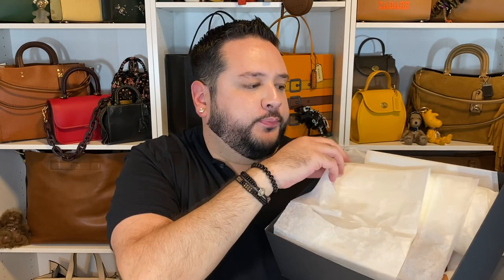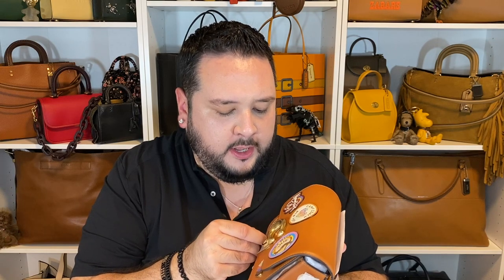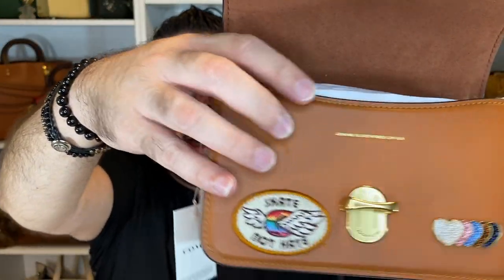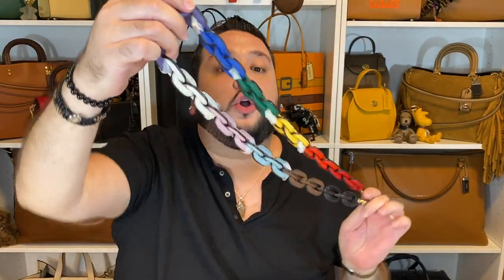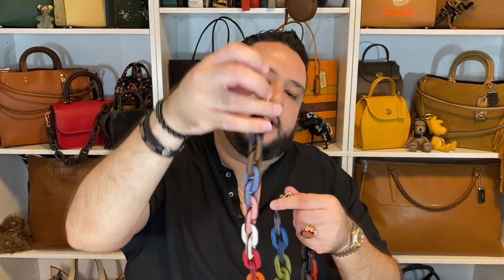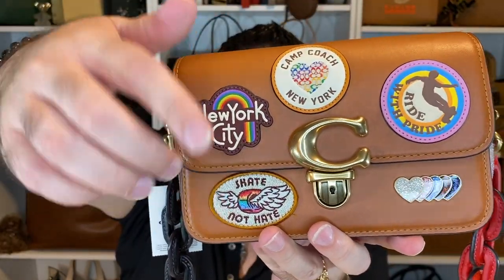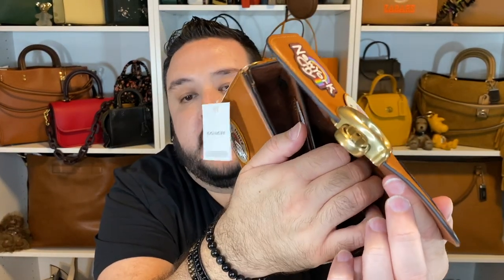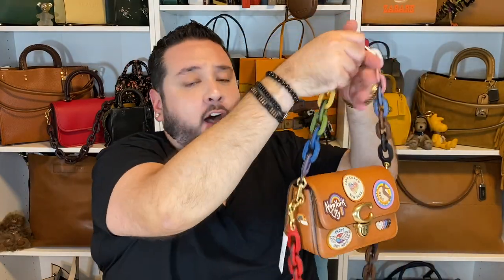COACH UNBOXING | COACH STUDIO SHOULDER BAG 19 WITH PATCHES | THE LEATHER RAINBOW STRAP IS AMAZING !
I unbox the @coach pride studio 19 bag with patches with that amazing rainbow strap! Y'all getting the bag just for the strap alone is worth it!

Get cash back totally free when you shop through Rakuten! Use my code to get $30 back on your first purchase!

Become a Coach insider with my link  below to get $250 worth of free Coach create customization every year!